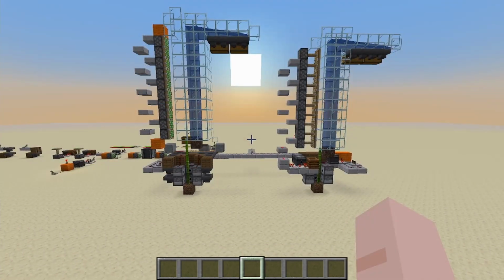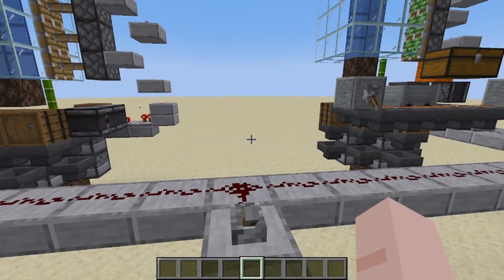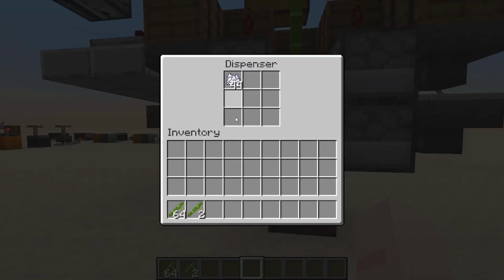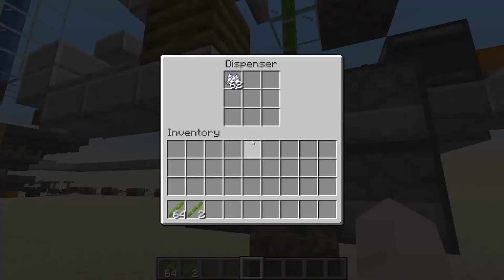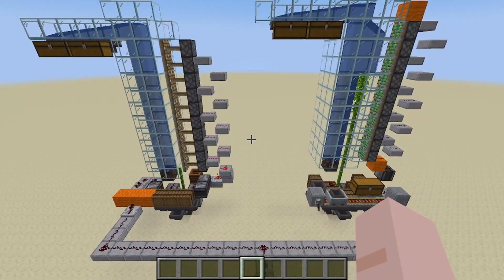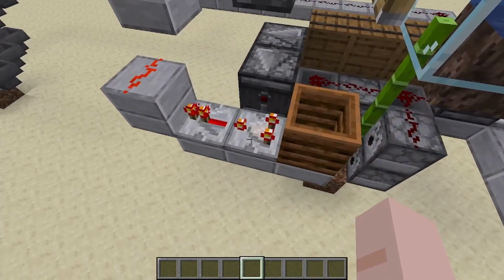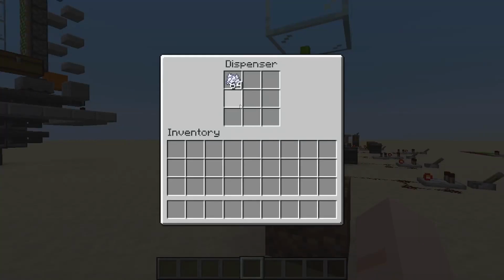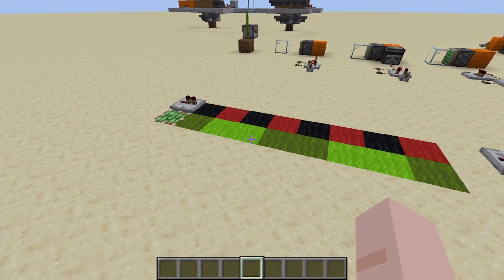1.17 faster, more efficient bamboo farm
This farm builds on the Bamboozler design shown on Etho's channel in 2020, but does not waste any bamboo getting twice the bamboo per bone meal consumed.  It also runs faster in creating bamboo.

This video shows the difference in performance between this farm and the one it builds on, shows what is involved in the build, and then goes through the minecraft knowledge that was used to create the farm.

Did you know comparitor output can depend on whether there is a repeater or a bit of redstone dust in front of it? Because I didn't before coming up with this build.